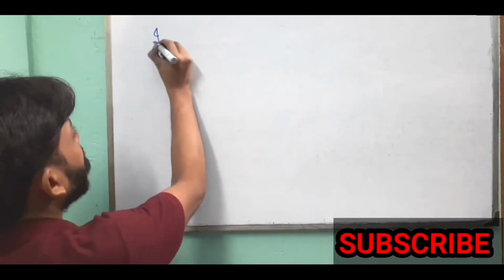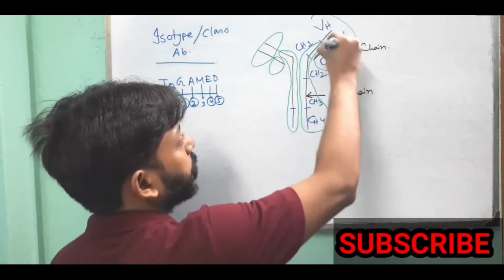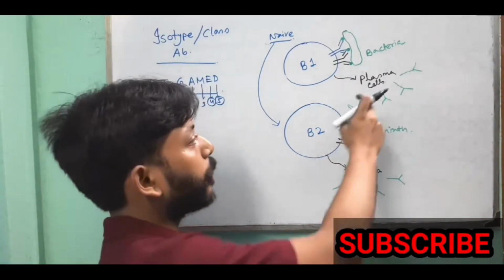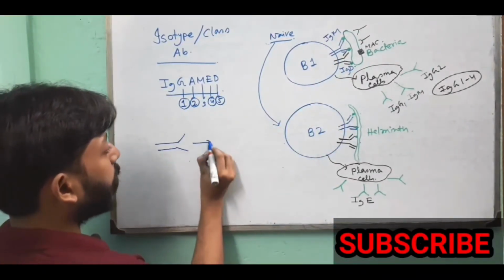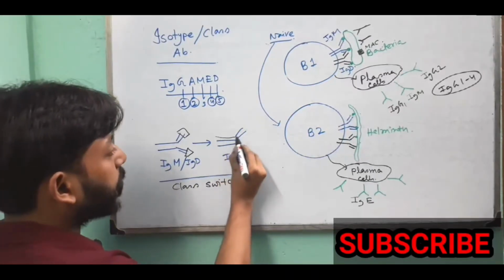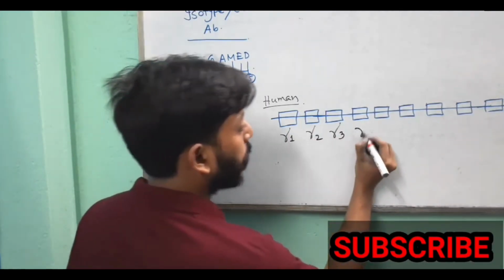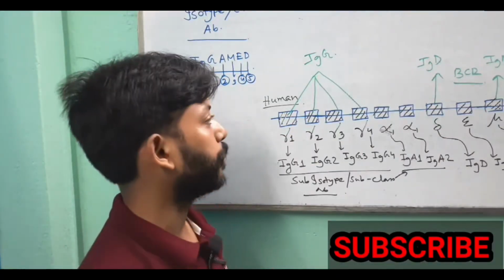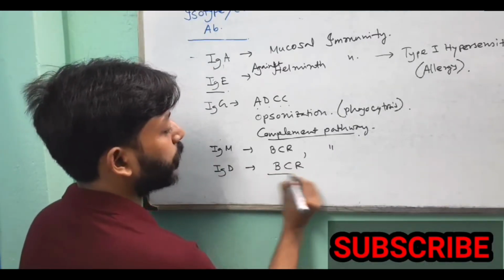Isotype & Sub-isotype Antibody